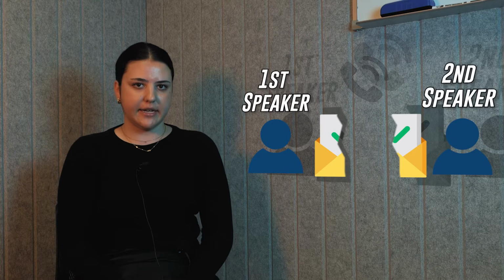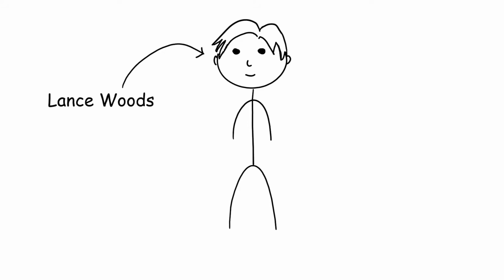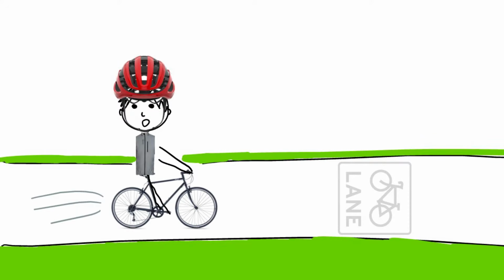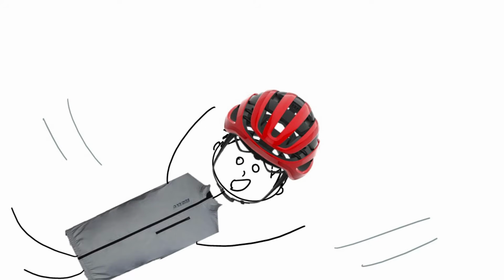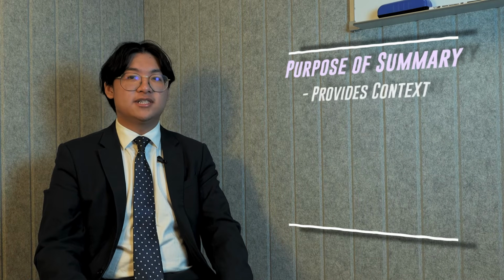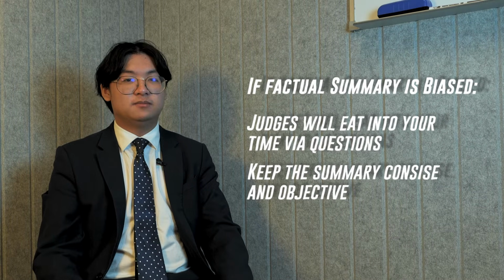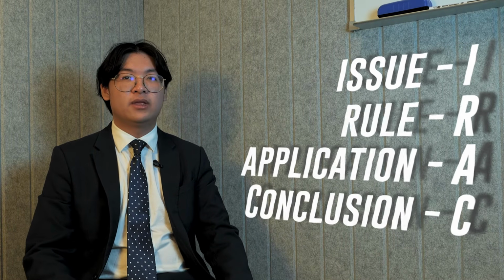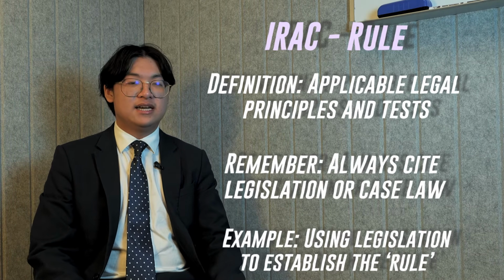UNSW Mooting Tutorial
This video provides a comprehensive guide on how to perform a moot.

It will guide you through a particular fact scenario and how you perform your oral submissions to the court on the day of the moot. It will specify each step of the process including appearances, the factual summary, argument, the conclusion, and provide additional helpful tips throughout that process.

Chapters:
1. What is Mooting? (0:26)
2. Before the Moot (0:46)
3. Facts of the case (1:36)
4. Start of Demo (2:42)
5. Senior Counsel for the Appellant (3:38)
6. Junior Counsel for the Appellant (17:16)
7. Senior Counsel for the Respondent (19:40)
8. Junior Counsel for the Respondent (22:56)
9. After the Moot (24:13)